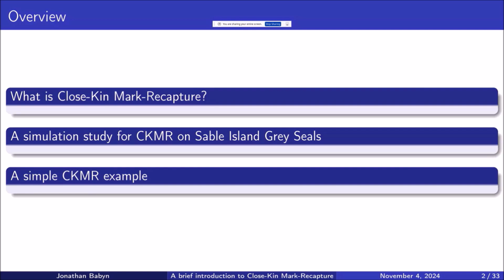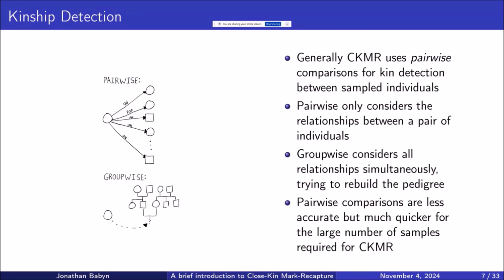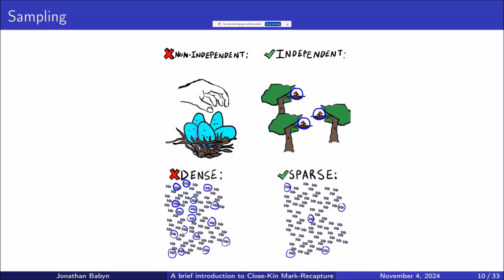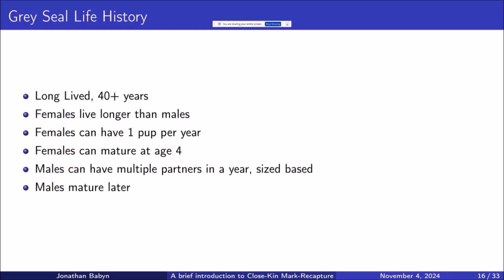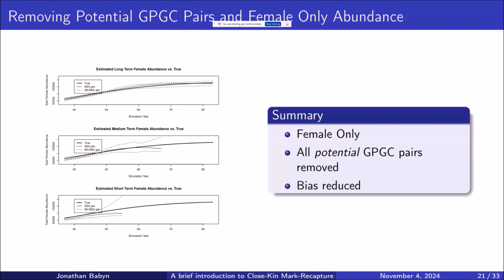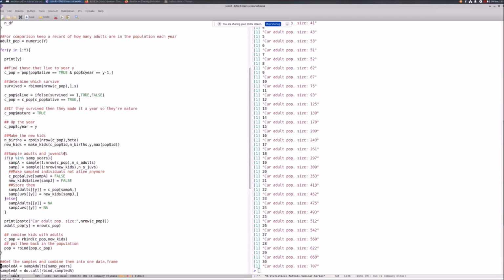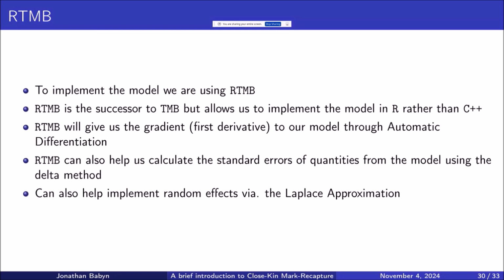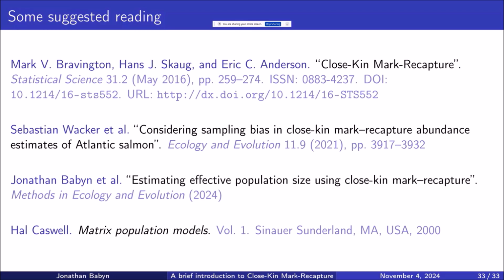Statistical Methods Series: A brief introduction to Close-Kin Mark-Recapture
0:00 Jonathan Babyn presented a brief introduction to Close-Kin Mark-Recapture on November 4, 2024 for the “Statistical Methods” webinar series.

47:10 The R code example of CKMR

1:05:37 Q&A